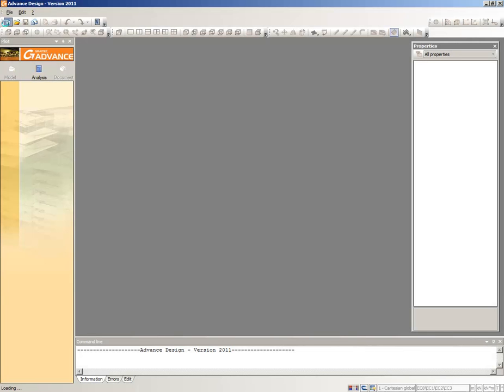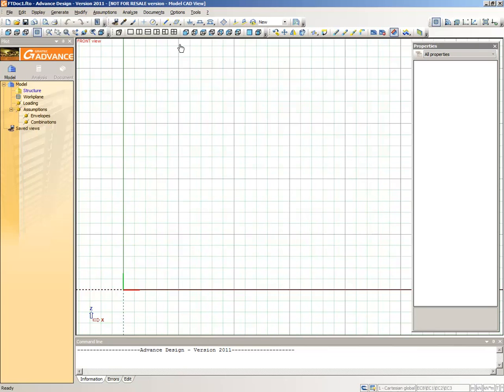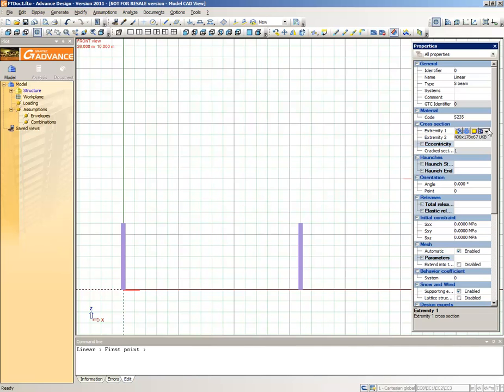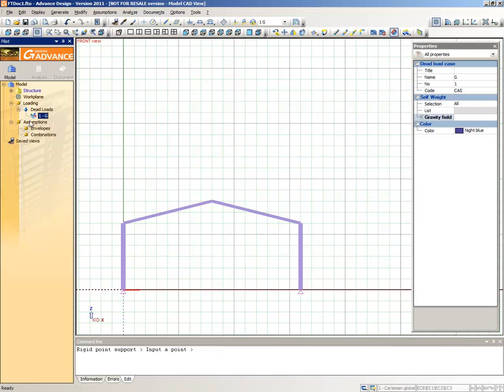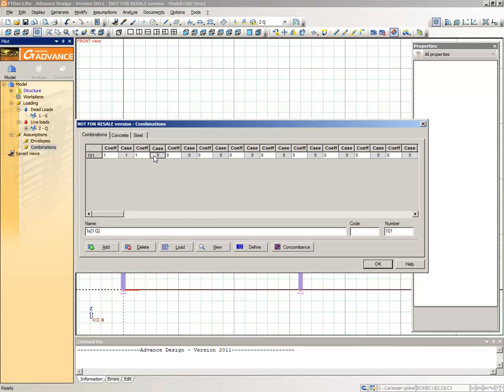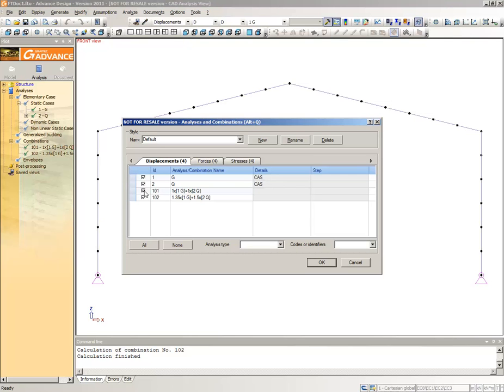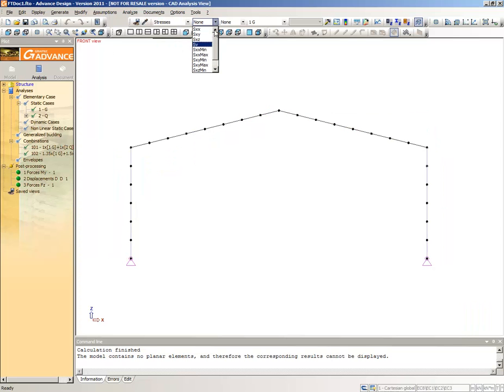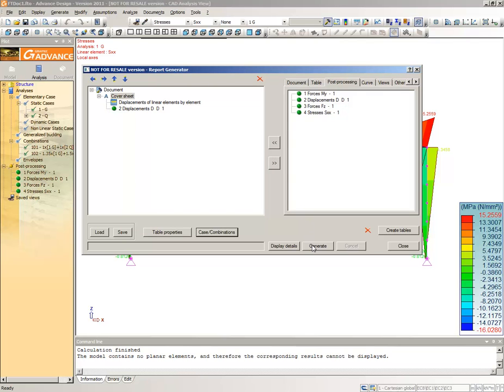Advance Design Training - Exercise 1 - AD v.2011